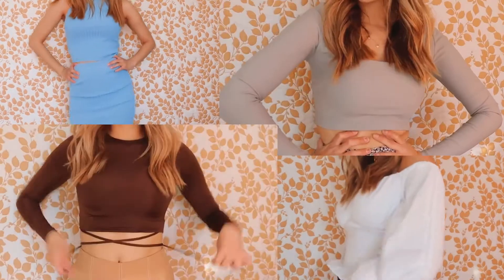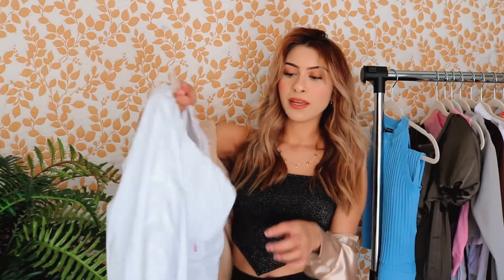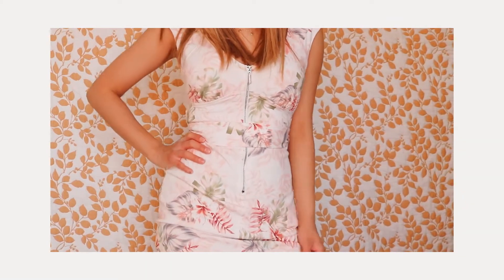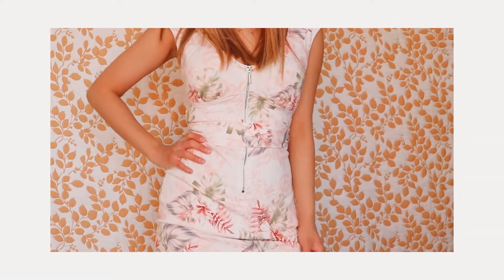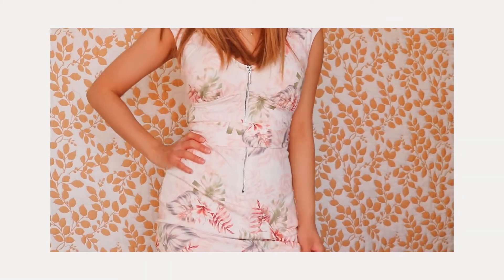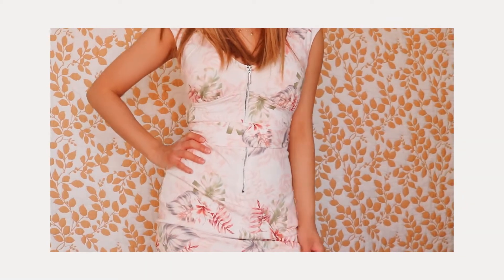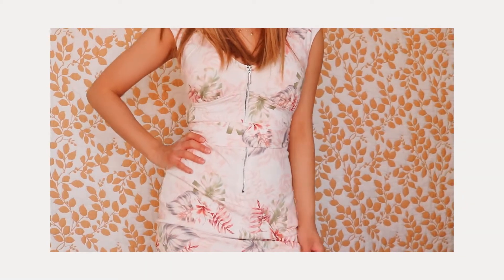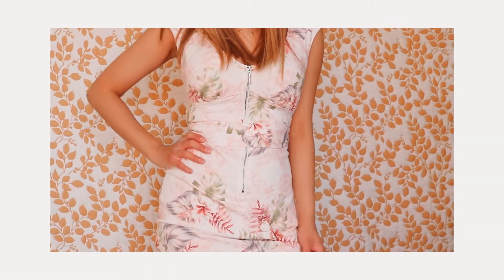Collective Clothing Haul 2022 | Fashion Nova, Guess, Nordstrom⭐️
Hey y'all! It's been a while, I have been super busy. But I'm back and hopefully here to stay! I have a collective haul for you guys today I hope you guys enjoy the video.
My Camera: